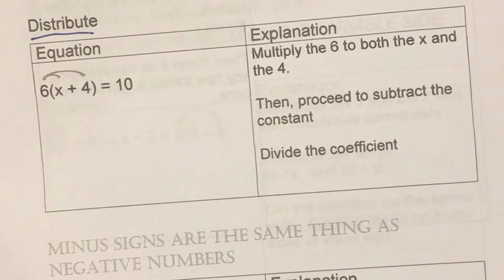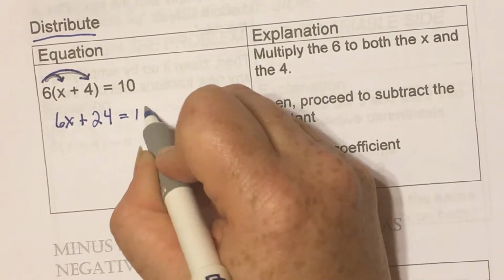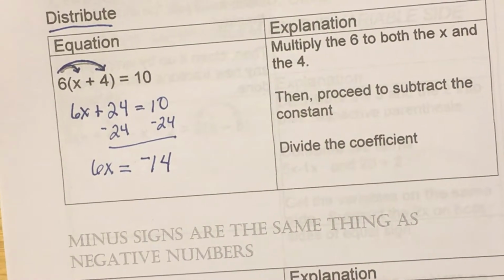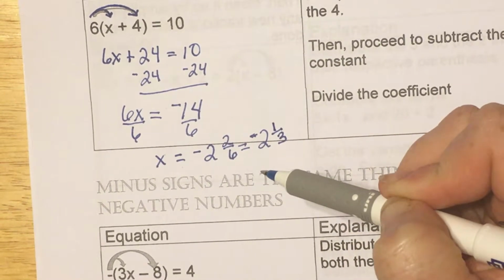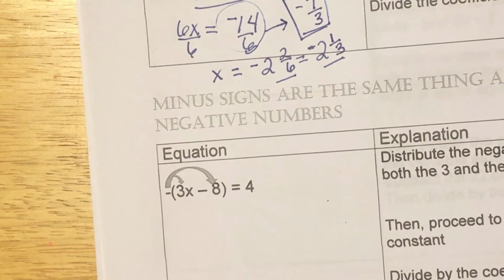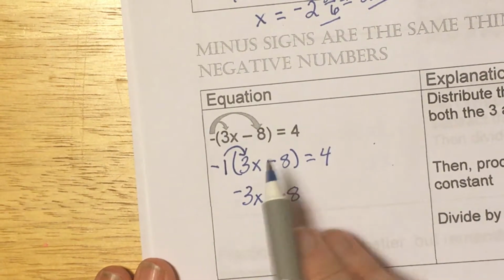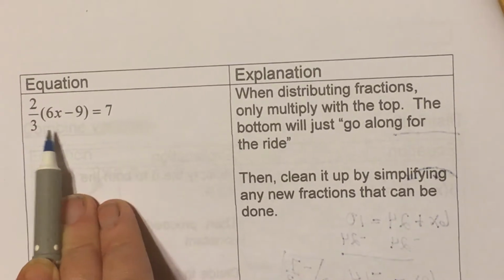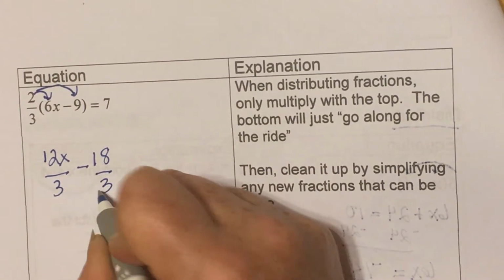distributing when solving a linear equation